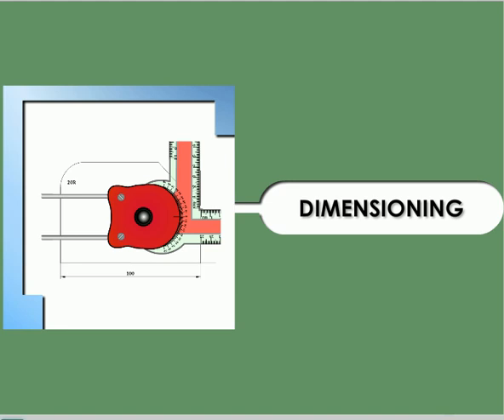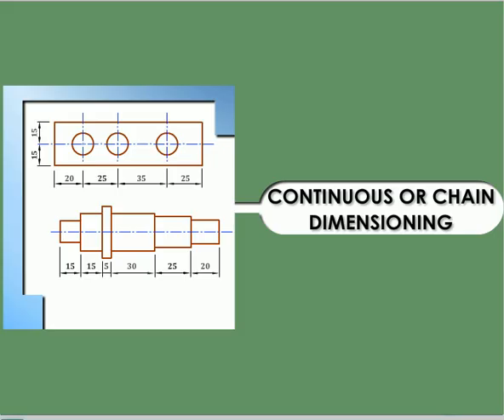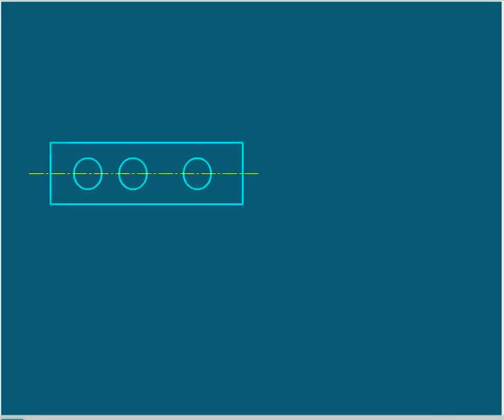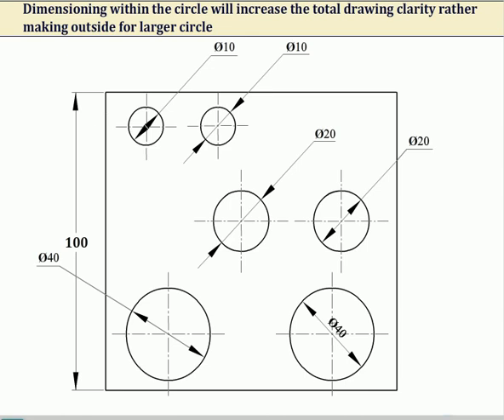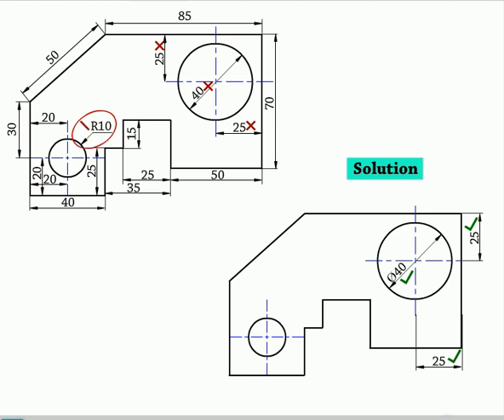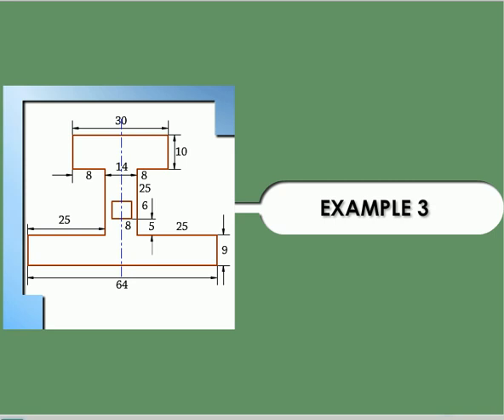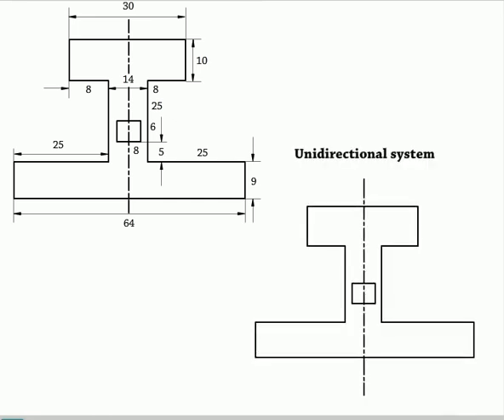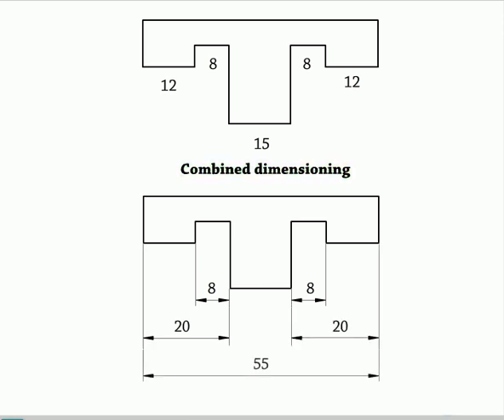Dimensioning Process | Engineering Drawing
Every drawing, whether a scale drawing or a freehand drawing, besides showing the true shape of an object, must supply its exact length, breadth, height, sizes and positions of holes, grooves etc. and such other details relating to the manufacture of that object. Supplying this information on a drawing is called dimensioning.

Placing of dimensions:-
(i) Aligned system
(ii) Unidirectional system